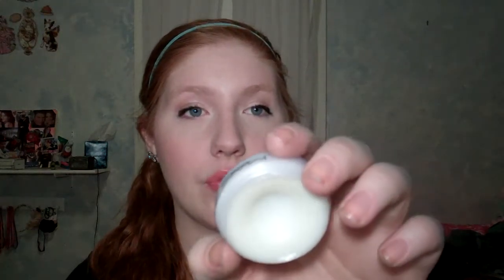March Favorites 2012!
Products Mentioned:
Maybelline Dream Matte Mousse Foundation
Coastal Scents Camo Quad "Light"
Mac Studio Fix Powder Plus Foundation "NW15"
Revlon PhotoReady Powder "Fair"
CoverGirl "Shimmering Sands" e/s trio
Bare Minerals Flawless Definition Volumizing Mascara
NYC Smooth Skin Bronzer "Sunny"
Hard Candy Fox in a Box "Smooth Talker"
E.L.F. Makeup Mist and Set
L'Oreal Color Riche Balm "Nourishing Nude"
Revlon Lip Butter "Cherry Tart"
Revlon Colorburst lipstick "Peach"
Mac Lip Conditioner +Lavender (Champale collection!)
The Body Shop Seaweed Mud Mask

I'm an NW15 from Mac.

I hope you guys enjoyed this video! Let me know any requests in the comments below.

-Caroline :)

FTC: I paid for everything!